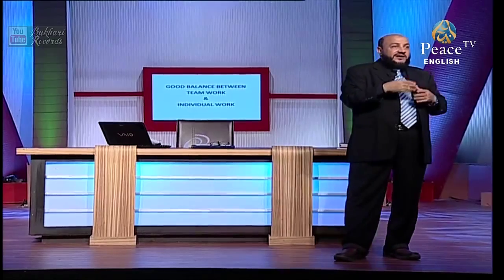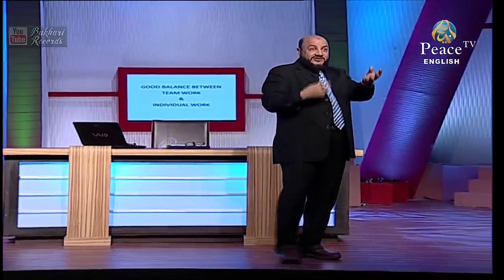How Can You Teach Effectively Ep 22 Dr Mamdooh Muhammed